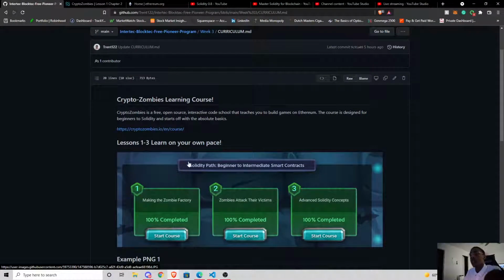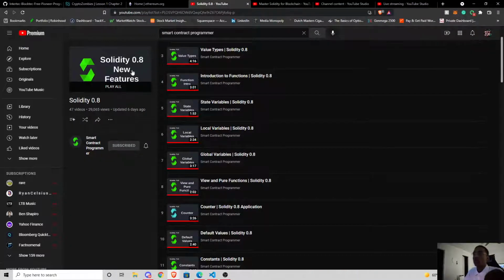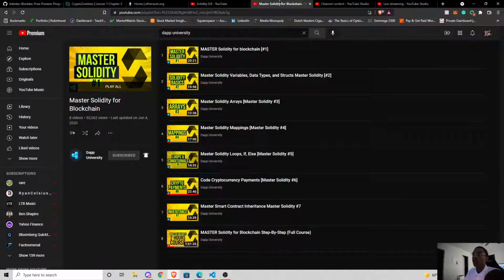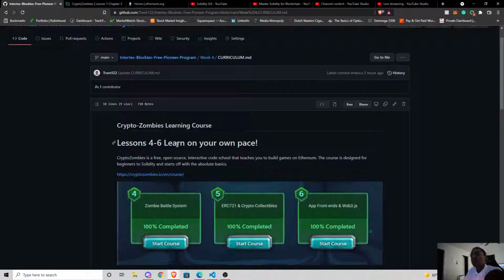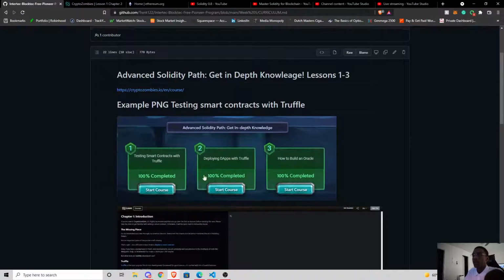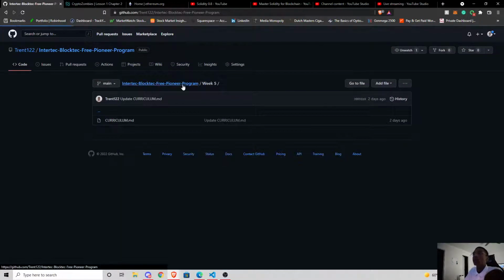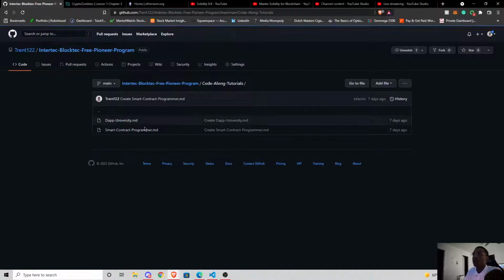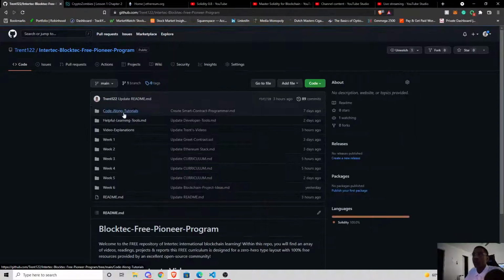Blocktec Pioneer Program Livestream!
Time Stamps
0:00-0:50 Intro
0:52-2:08 Week 1
2:10-3:01 Week 2
3:05-3:41 Week 3
3:45-5:15 Helpful resources
5:20-6:05 Week 4
6:10-6:50 Week 5
6:55-7:37 Week 6
8:00-9:05 Tips,tricks,extra
9:08-End Outro